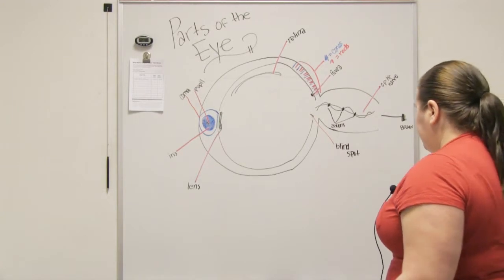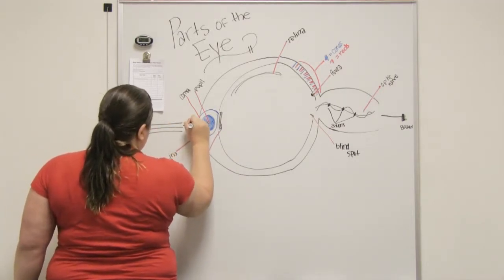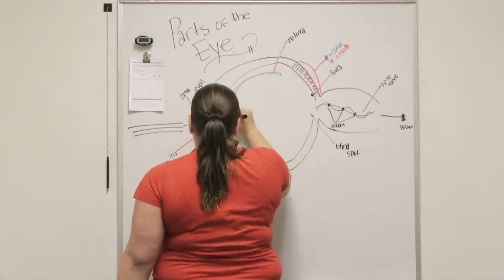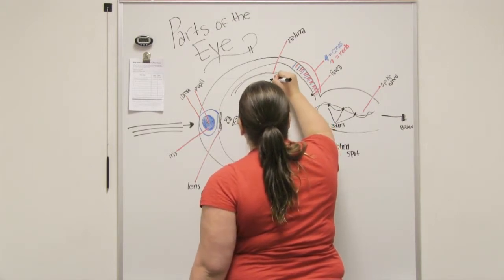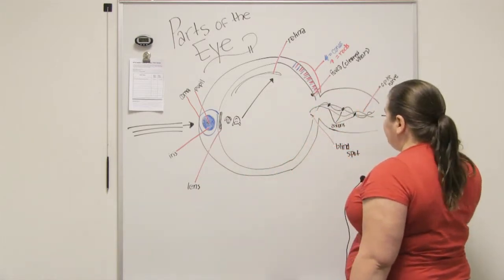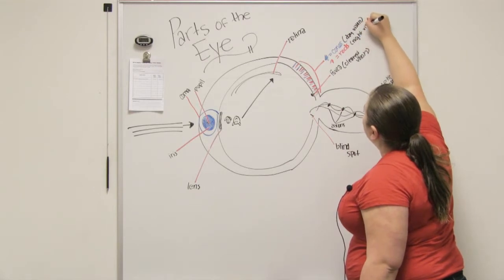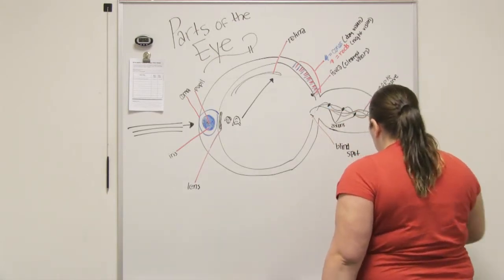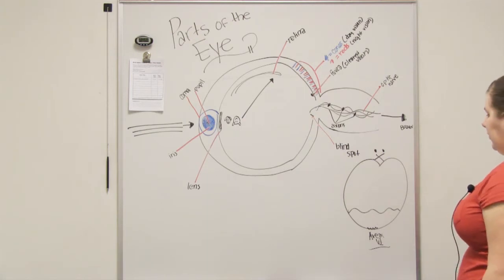Parts of the Eye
This General Psychology video teaches lights journey through the eye, different parts of the eye, and their functions.